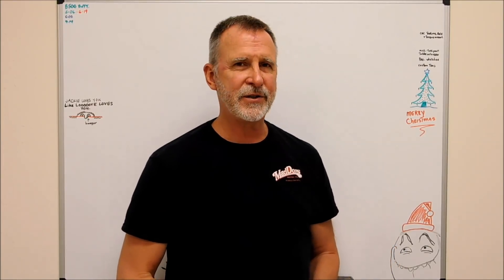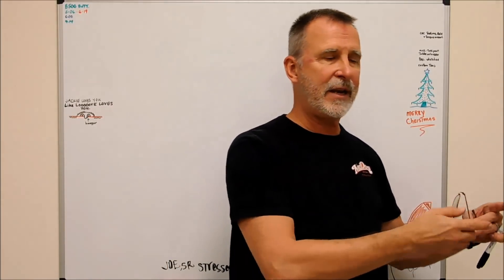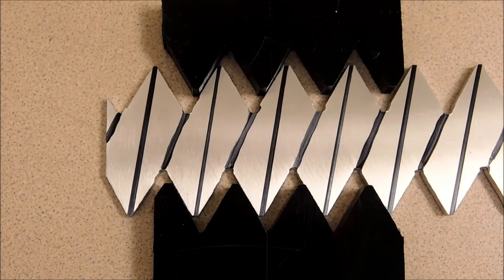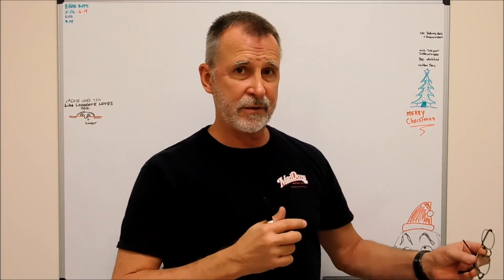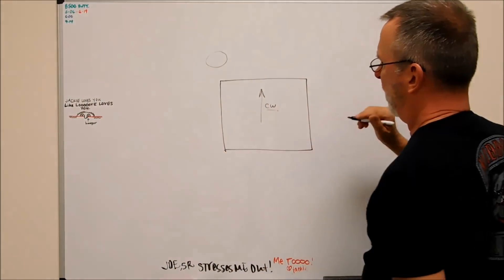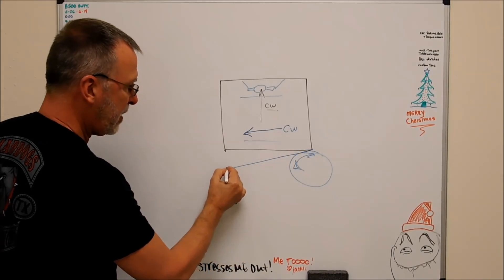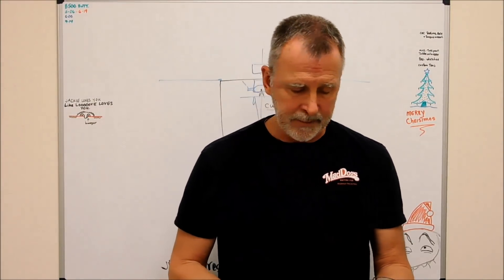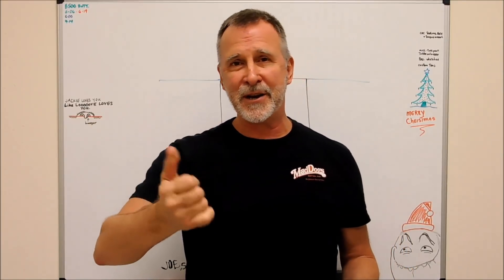Backlash and Part Geometry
This video demonstrates how backlash could possibly result in a part with sides out of square and not parallel. Take a Look !